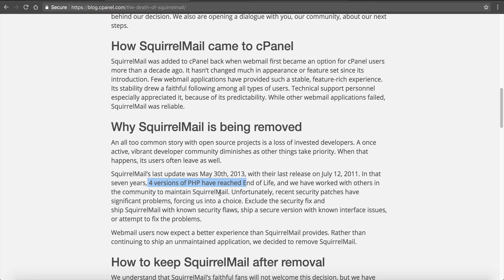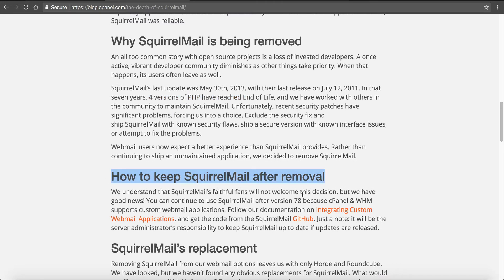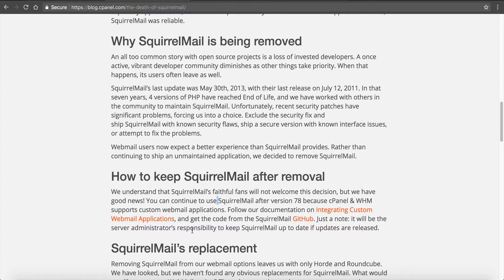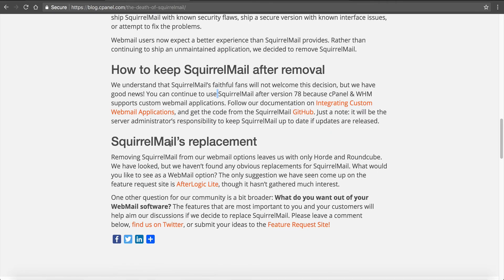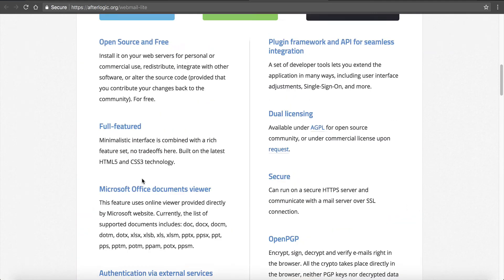Say Goodbye To SquirrelMail: cPanel Announces Removal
In this video tutorial I talk about cPanel’s recent announcement that they’ll begin deprecating SquirrelMail in version 74.  I provide my thoughts on the change as well as recommendations on other webmail clients.

You can learn more about our world-class cloud web hosting